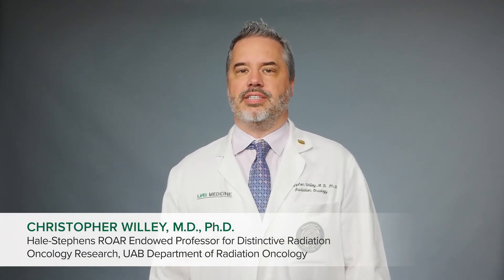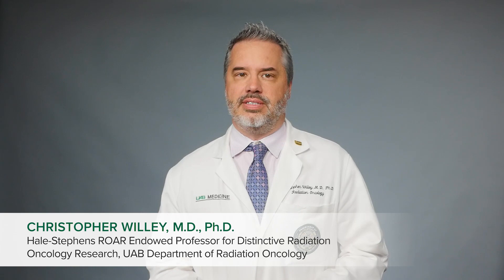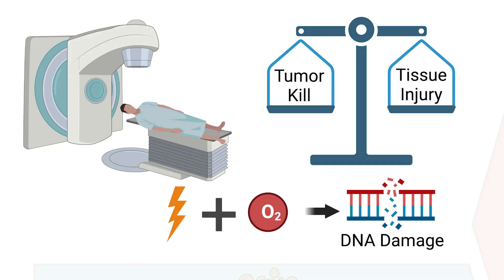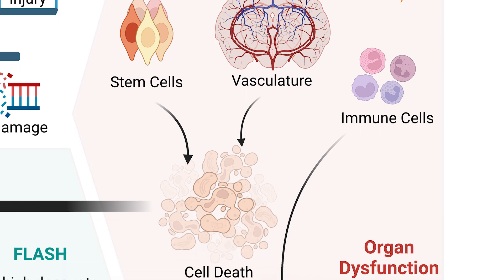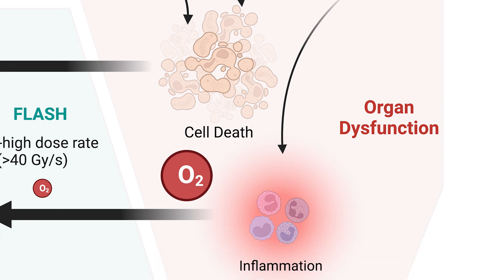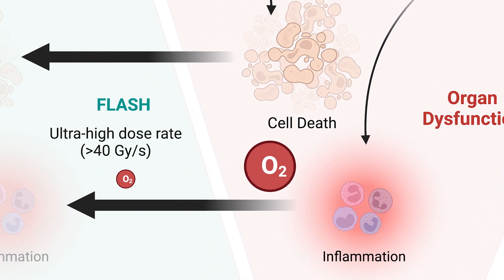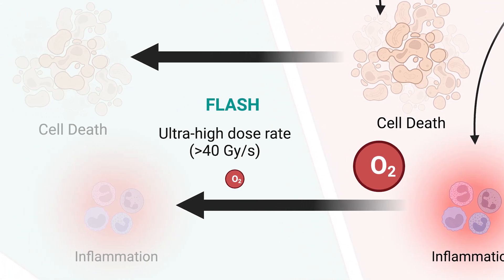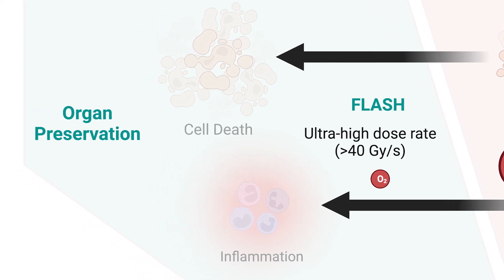The Potential of Flash Therapy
UAB Department of Radiation Oncology Professor Christopher Willey, M.D., Ph.D., explains the concept of flash radiation and discusses its potential as a new therapy for cancer patients.